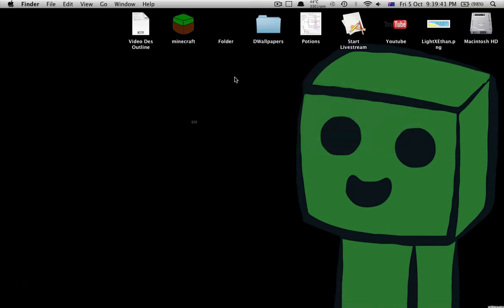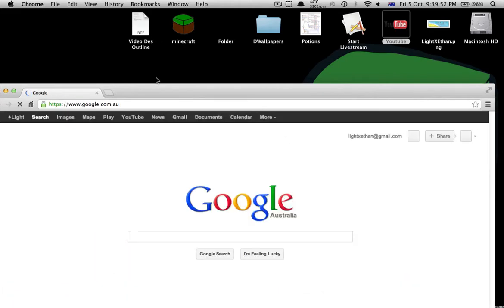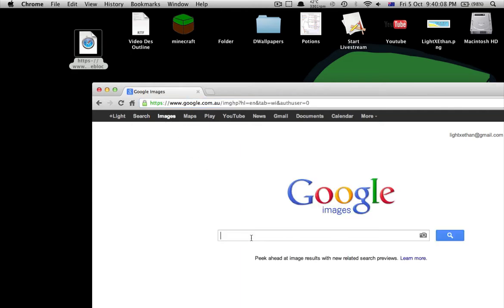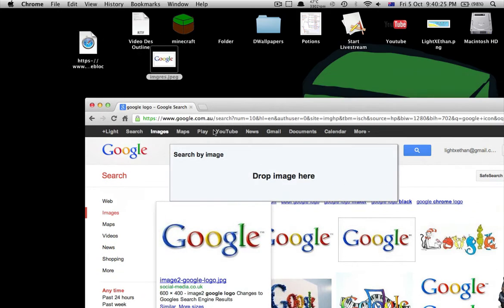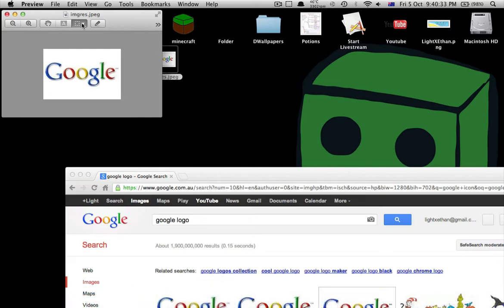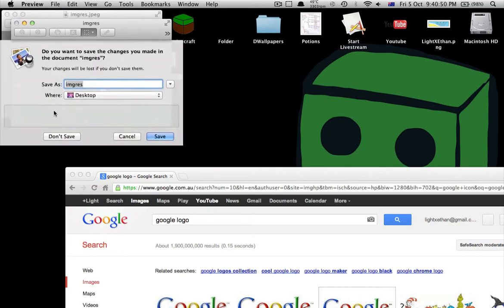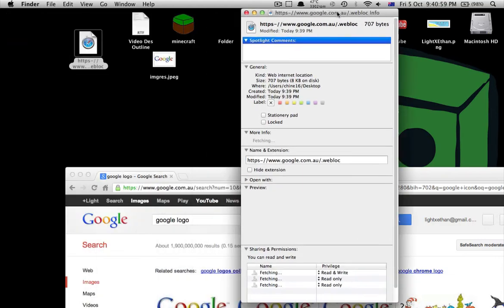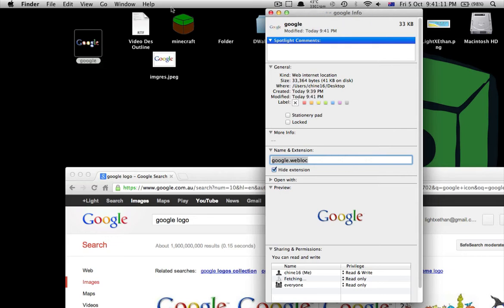How to make Desktop Shortcuts to webpages on mac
LightXEthan productions presents...
A tutorial on how to make Shortcuts to the Internet on mac
Post suggestions aswell

Music
Outro: Dog by C418

Software: Screenflow